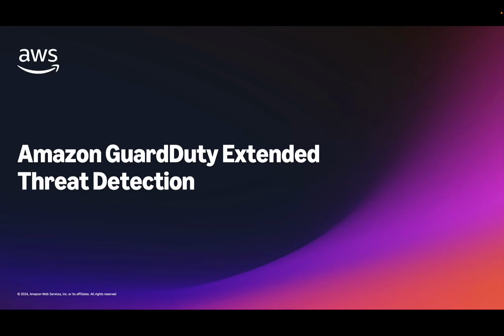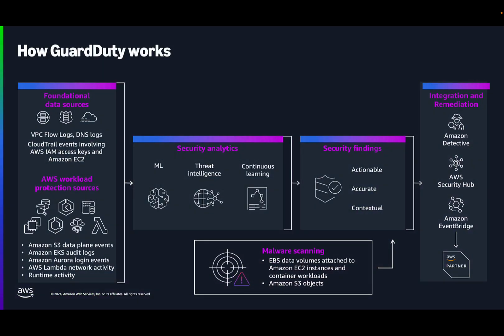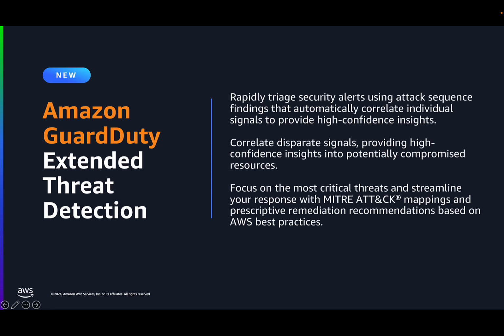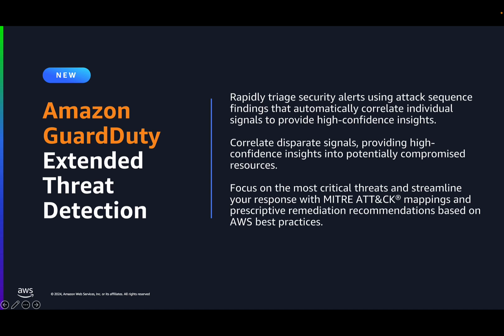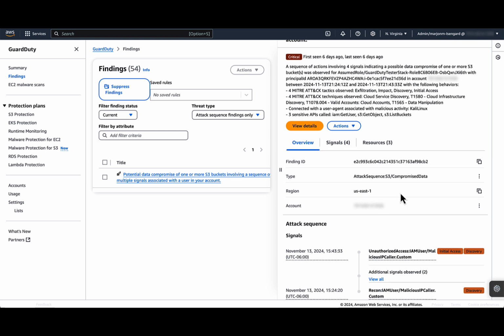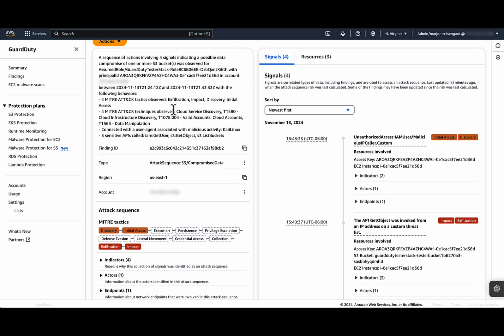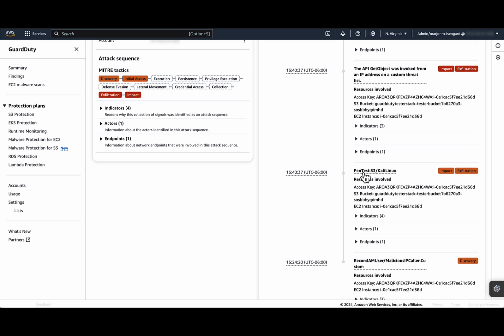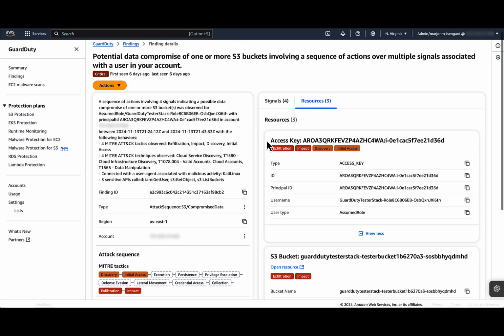Amazon GuardDuty Extended Threat Detection Demo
This video introduces Amazon GuardDuty new feature: GuardDuty Extended Threat Detection.

Learn how this AI/ ML-powered capability helps you identify and understand complex attack sequences spanning multiple resources, data sources, and time periods in your cloud environment. Discover how it prioritizes the most critical threats, enhancing your cloud security.